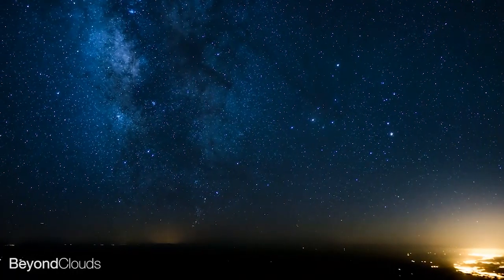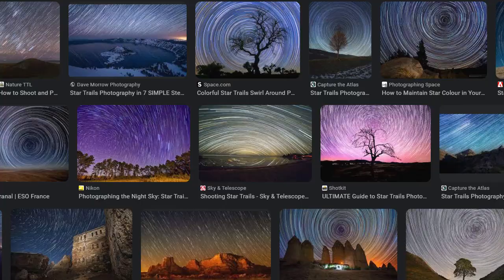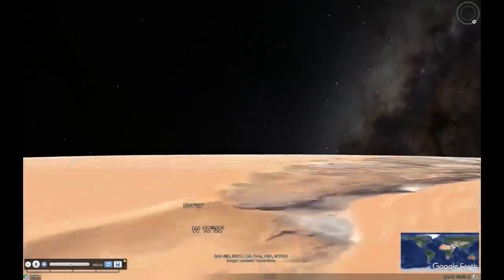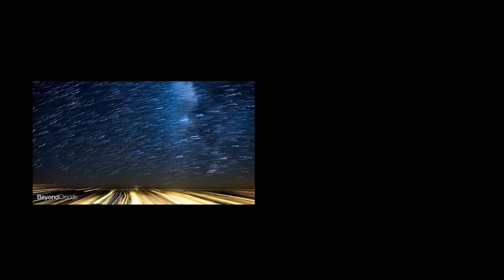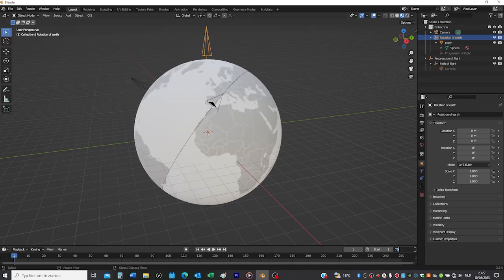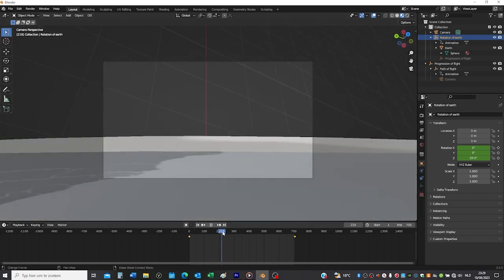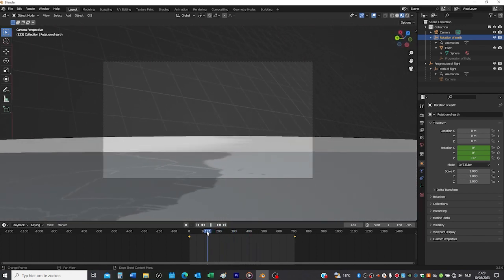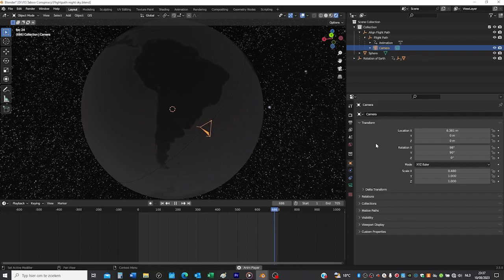Flat Earther confused about the rotation of the Earth (Taboo Conspiracy)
In an attempt to debunk te Globe, Flat Earther Ben from the YouTube channel Taboo Conspiracy fails to account for the rotation of the earth correctly, when analysing some interesting aircraft footage.